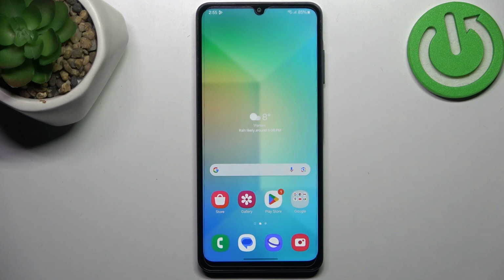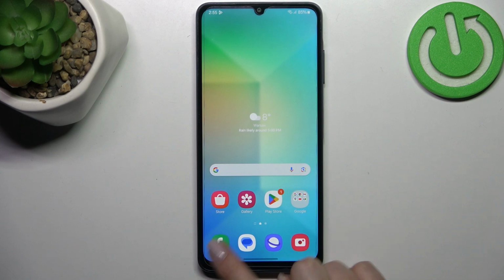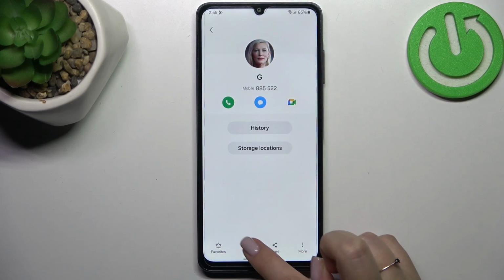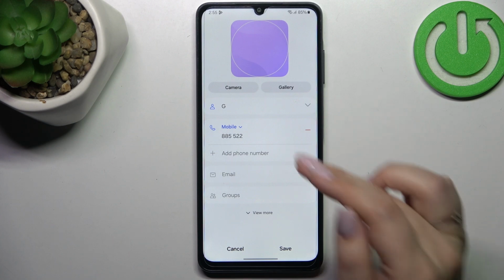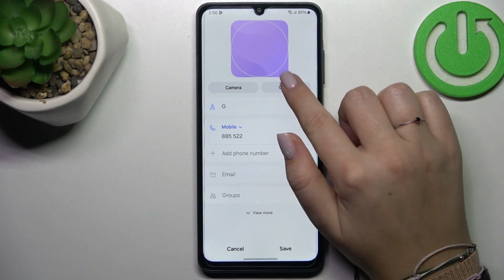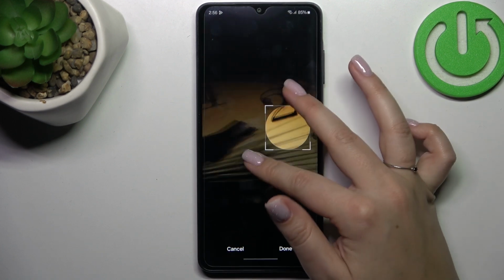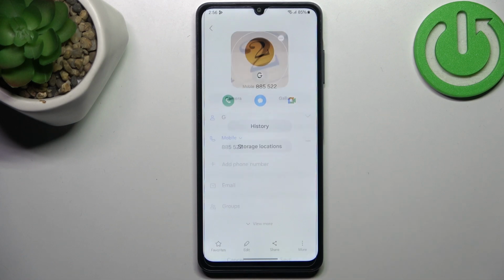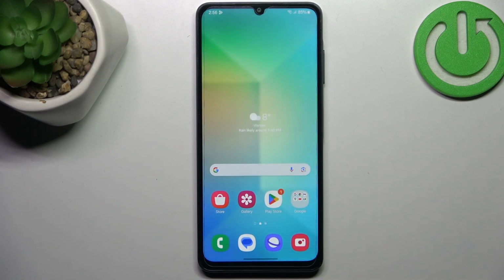How to Add Contact Photo to SAMSUNG Galaxy M05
Adding a contact photo on your SAMSUNG Galaxy M05 is like giving your contacts a personal touch. It makes recognizing calls easier and adds a splash of personality to your phonebook. Whether it's a favorite selfie, a pet picture, or a quirky icon, having a visual cue can make your interactions feel more fun and intuitive. Your contacts deserve some flair, right?

How to Set a Picture for a Contact on SAMSUNG Galaxy M05?
How to Assign a Photo to a Contact on SAMSUNG Galaxy M05?
How to Add a Profile Picture for Contacts on SAMSUNG Galaxy M05?